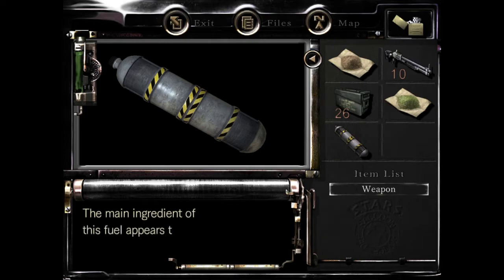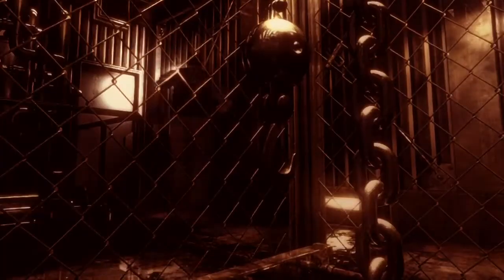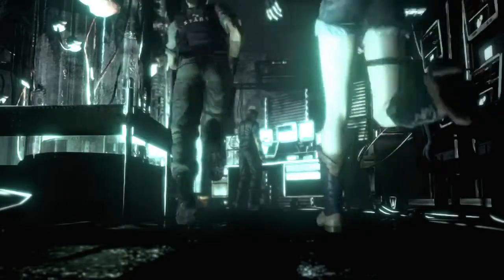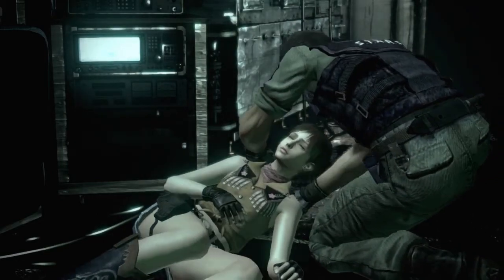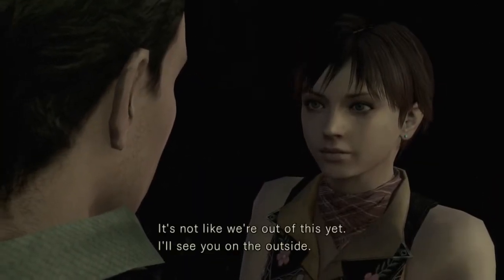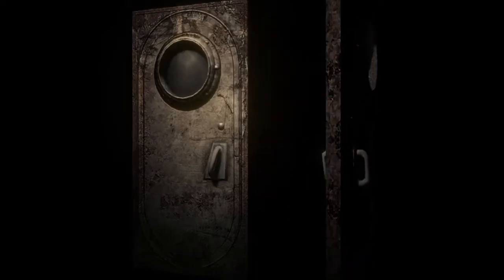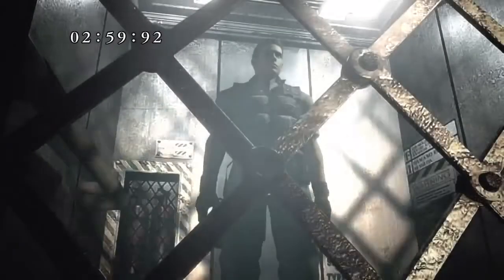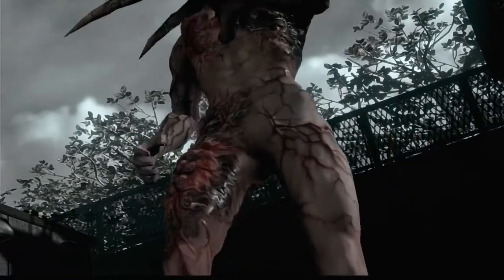CAL GAMING Plays - Resident Evil (REmake) - Part 10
Hey guys and welcome to Part 10 of our Let's Play of Resident Evil (REmake)!